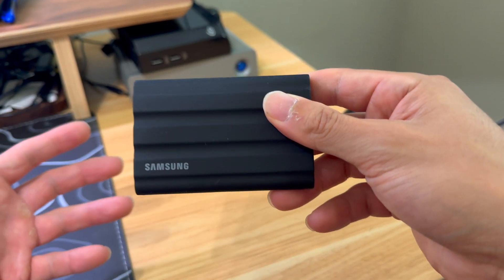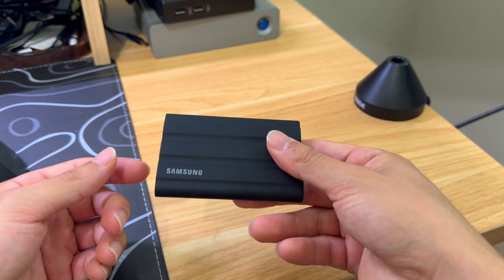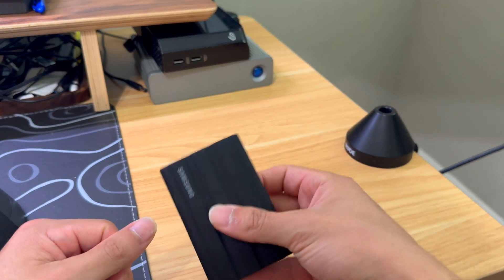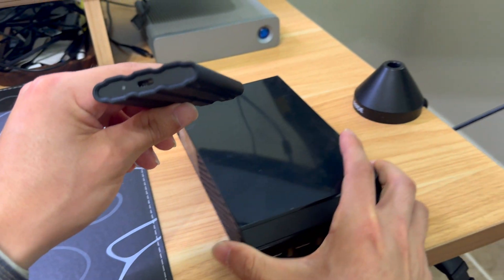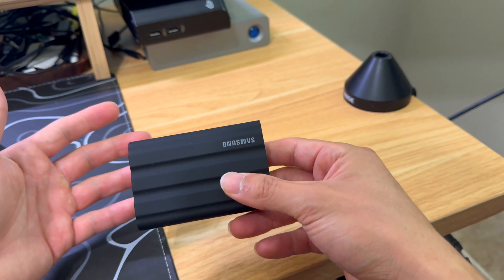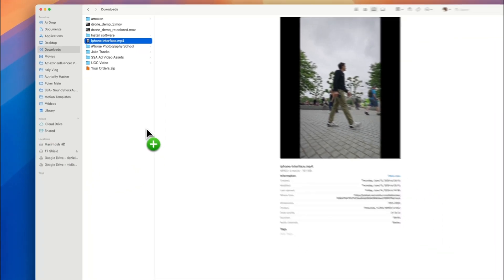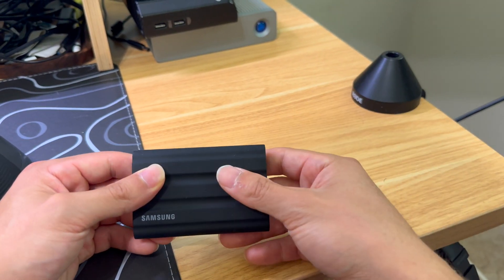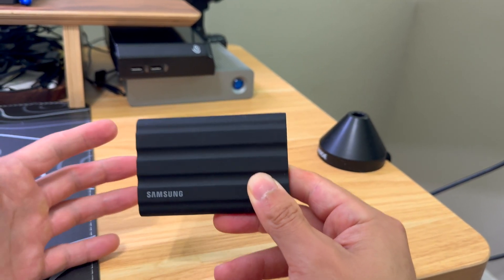Fastest & Most Durable Portable Storage? | Samsung T7 Shield SSD Review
(Amazon)

In this video, I review the Samsung T7 Shield 1TB Portable SSD.

I needed a external drive that was durable, small, and fast for a trip to Italy.

Watch as I test its durability by dropping it, showcasing its compact size, and demonstrating its fast file transfer speed.

See why this SSD might be a great choice for your storage needs.